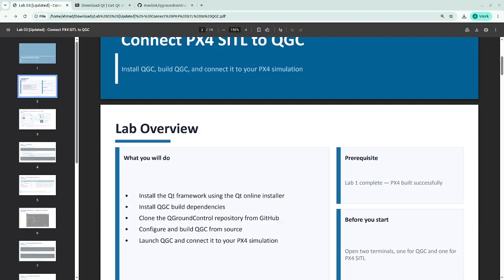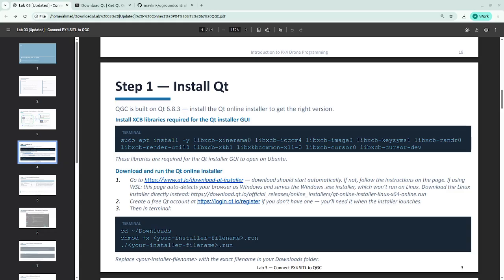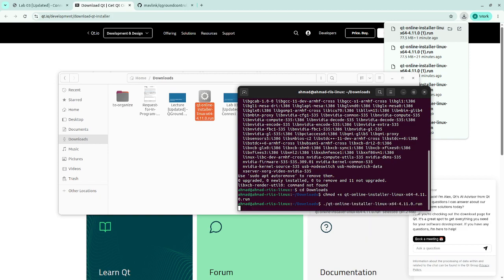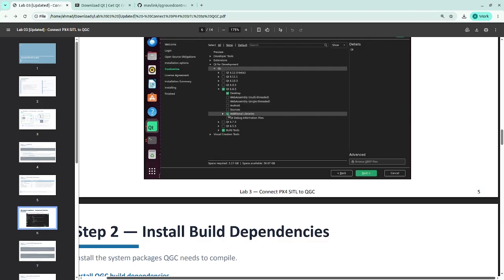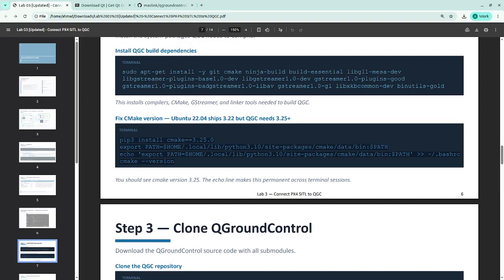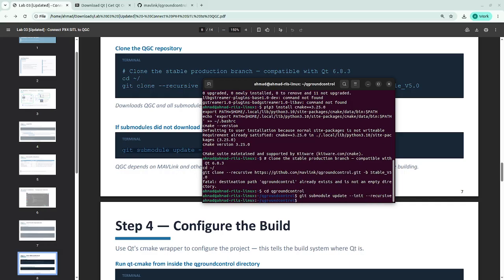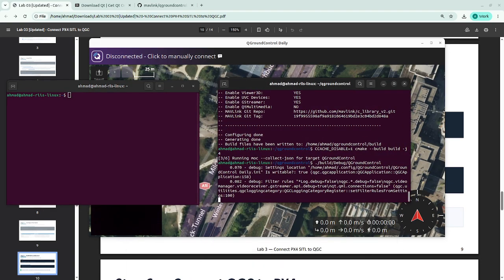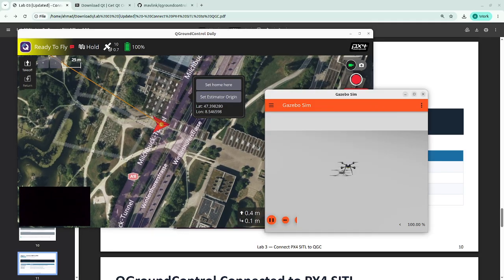Lab 3 - Connect PX4 SITL to QGC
In this lab, you'll build QGroundControl from source and connect it to your PX4 simulation. We'll install the Qt framework using the official Qt online installer, install QGC's additional build dependencies, clone the QGroundControl repository from GitHub, and configure and compile it. Once the build finishes, you'll launch QGC and confirm it connects to your running PX4 SITL simulation.
Prerequisite: Lab 1 complete, PX4 built successfully.
Before you start, open two terminals: one for QGC, one for PX4 SITL.